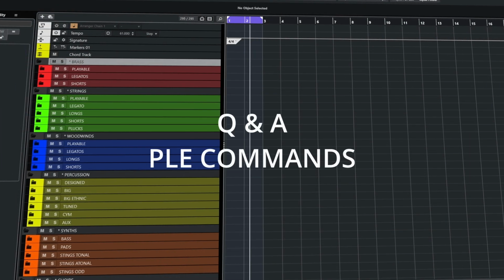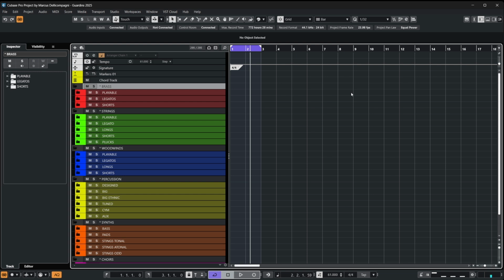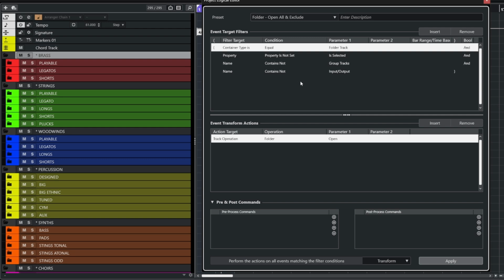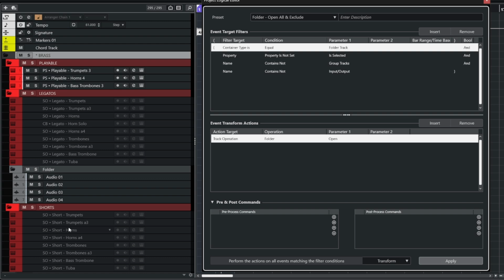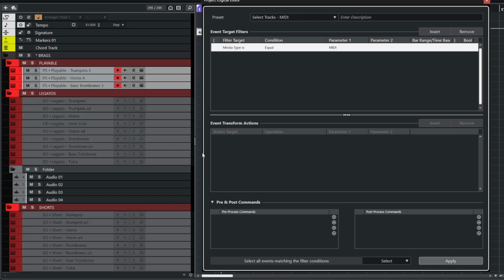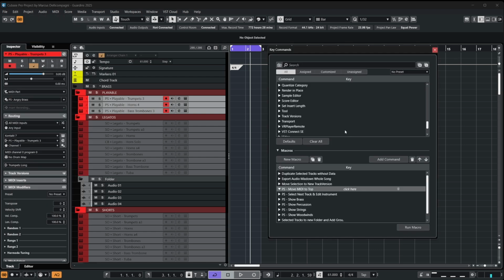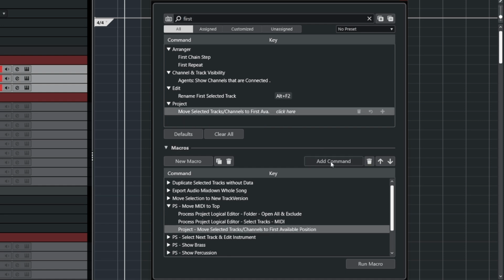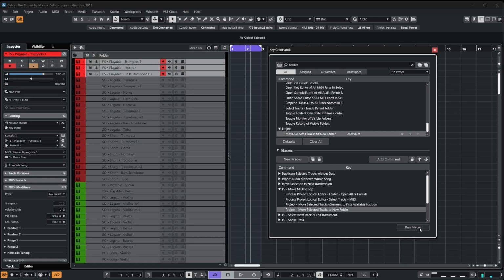Q&A: How to Move MIDI Tracks the Top & Add To a Folder in Cubase (PLE Tutorial)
In this Q&A, I answer a viewer’s question on how to quickly move selected MIDI tracks to the top of your project and add them into a folder using the Project Logical Editor (PLE).

00:00 Intro
00:23 What we need
00:53 PLE Command 1 - Open & Exclude
01:46 PLE Command 2 - Select MIDI
02:45 Key Commands - Building Final Macro
04:00 Bonus Tip
04:47 Outro

Links